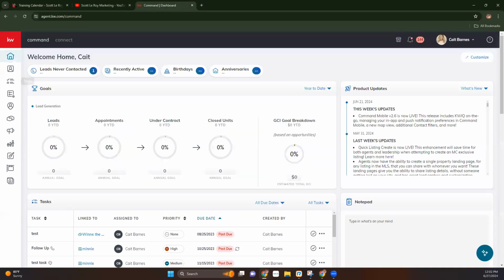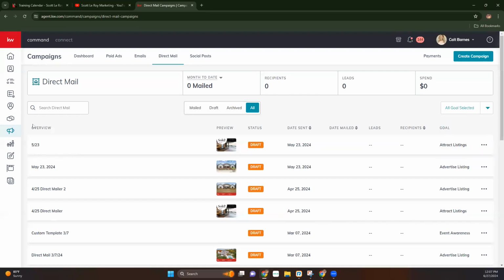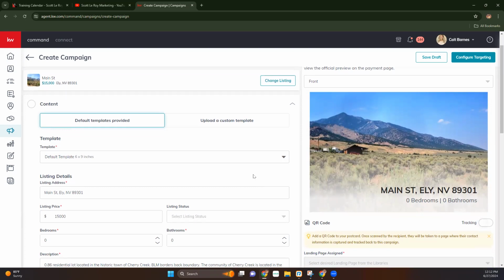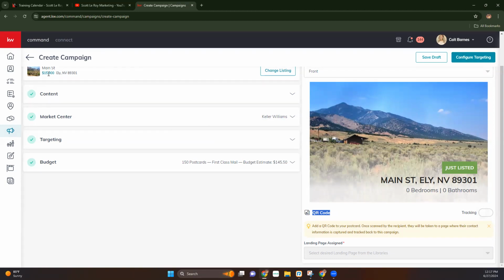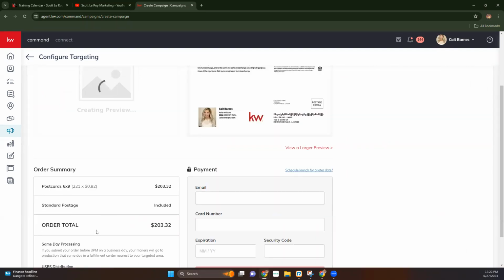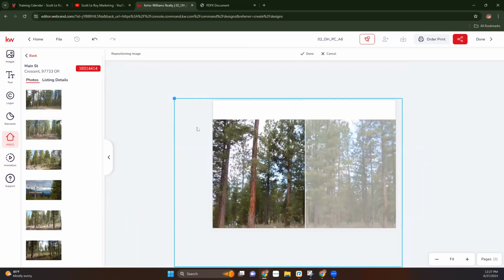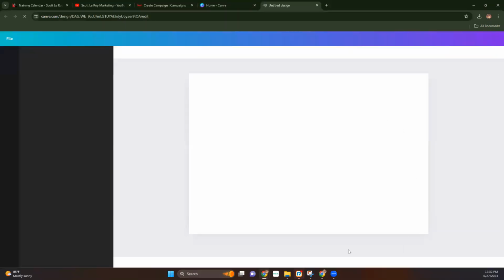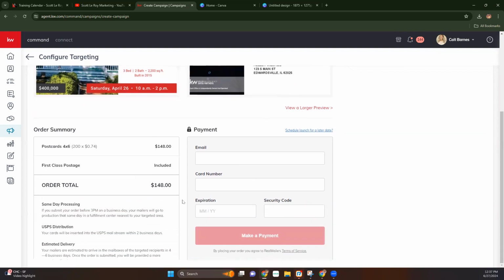Nurture Your Database: Direct Mailers 6/27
In this 1 Hour overview, create a postcard design, and navigate the Direct mailer campaign! Send Postcards out to your database or target a new area of leads!